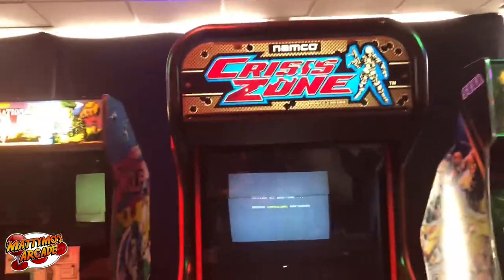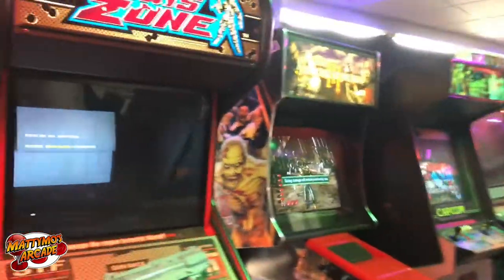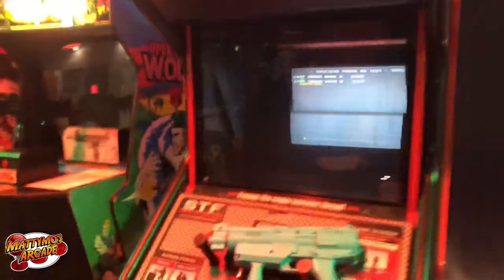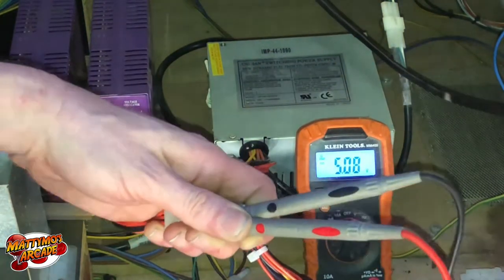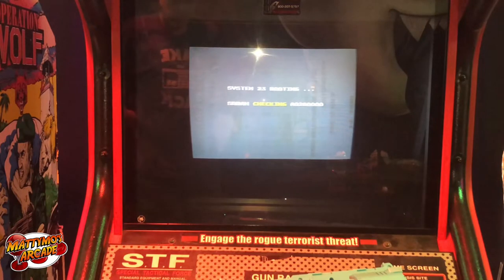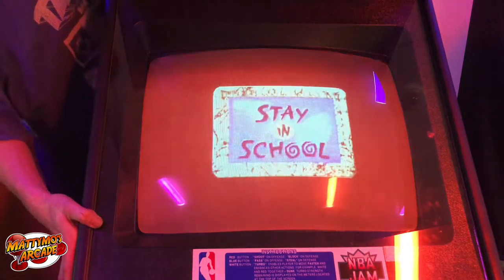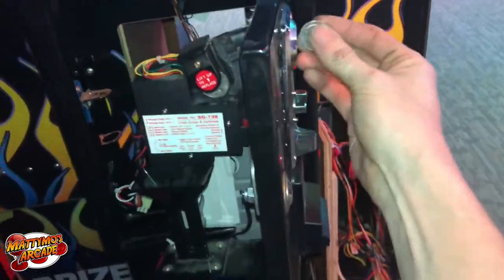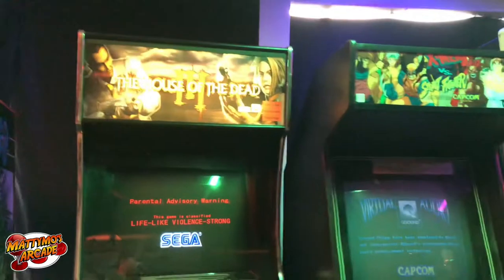Arcade Repair Vlog #30. Crisis Zone, NBA JAM, Claw Machines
Arcade repair Vlog #30: Crisis Zone is rebooting due to low voltage. NBA JAM the monitor needs adjusted. Two claw machine repairs.

SIX MONTHS FREE PRIME!!! (for students)

Try Audible Plus FREE-

2 FREE Audio Books if you try
Audible Premium Plus-

FREE Amazon Baby Registry-